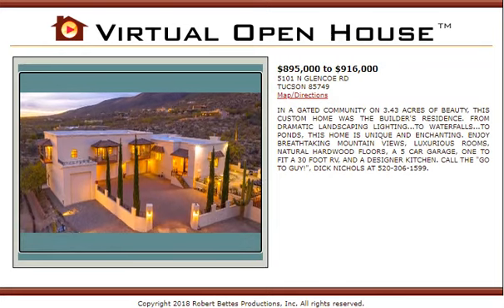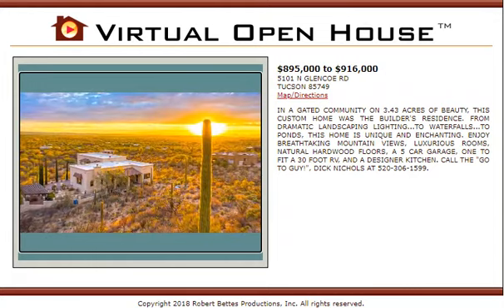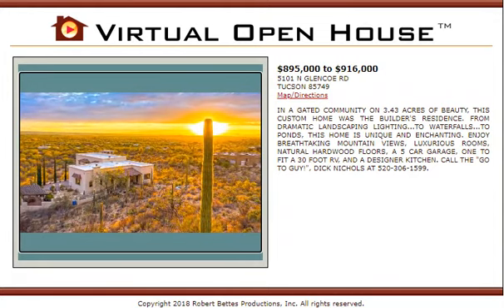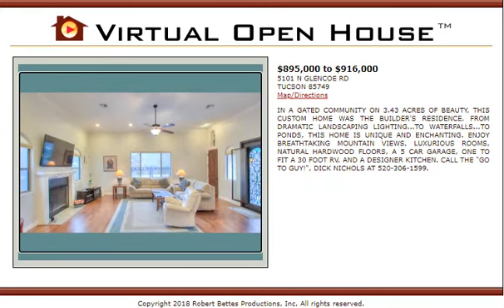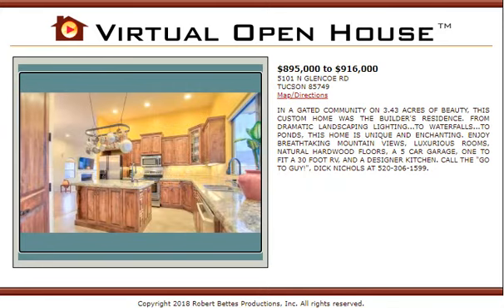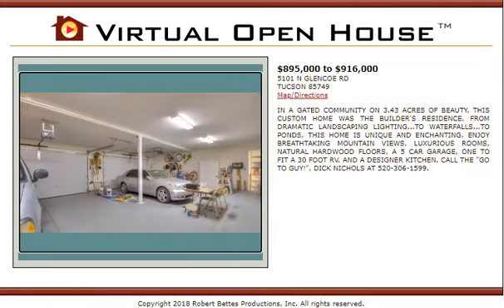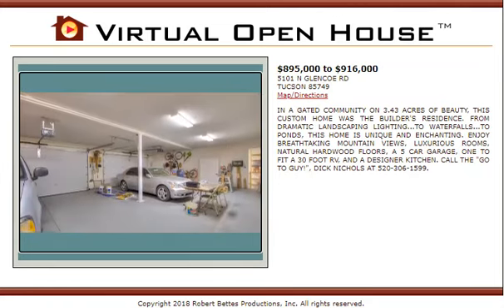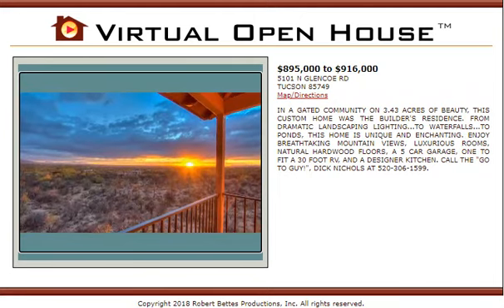The Open House Show Tour For "Heaven On Earth" 5101 N Glencoe Rd Tucson,, AZ 85749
"HEAVEN ON EARTH". GATED COMMUNITY ON 3.43 ACRES OF BEAUTY! BUILDER OWNED HOME!...QUALITY THROUGOUT...QUALITY ATTENTION TO DETAIL & FUCTIONALITY!...AND OH, DON'T FORGET THE BEAUTY OF THE LOCATION AND LANDSCAPING!..FROM LANDSCAPING LIGHTING...TO WATERFALLS...TO PONDS, THIS HOME IS BETTER THAN JUST GOOD...IT'S BEAUTIFUL AND ENCHANTING. THE VIEWS OF THE MOUNTAINS ARE BREATHTAKING...WHETHER AT SUNRISE, OR SUNSET, IT'S LIKE ''HEAVEN ON EARTH''THE INTERIOR IS STUNNING! FROM THE NATURAL HARDWOOD FLOORS TO THE 5 CAR GARAGE! DID WE SAY 5 CAR GARAGE...WE DID...AND ONE IS BUILT TO HANDLE A 30 FT RV. THE KITCHEN IS DESIGNED FOR A CHEF. THIS QUIET RETREAT PROVIDES PRISTINE VIEWS OF THE MILKY WAY AND THE BEAUTY OF SOUTHERN ARIZONA. BE SURE TO CHECK OUT THE VIRTUAL TOUR AS WELL AS THE AERIAL DRONE VIDEO.